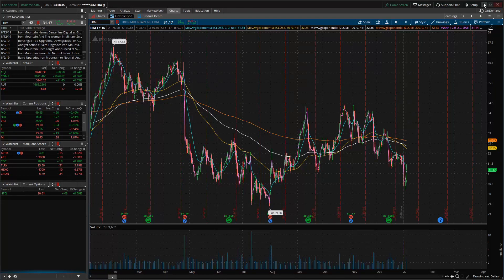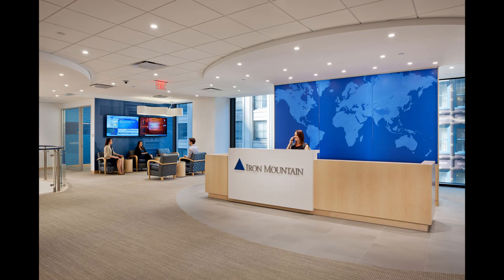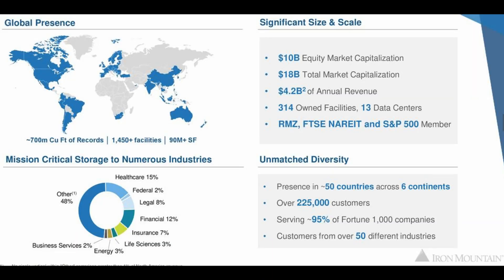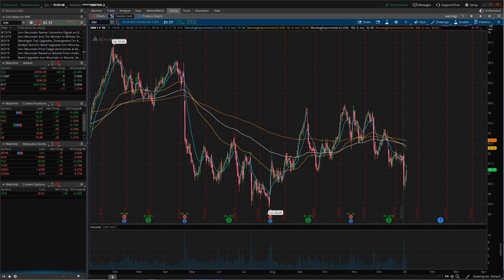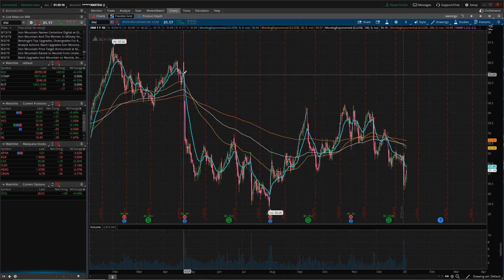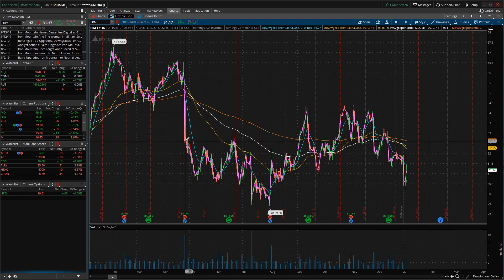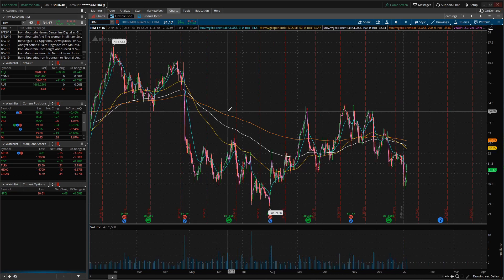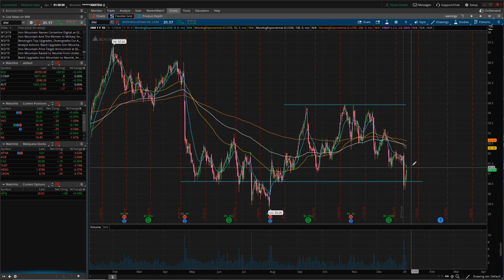Almost 8% Dividend Yield with Iron Mountain Inc (IRM) stock | Dividend Stocks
Today we look at Iron Mountain (IRM) and examine its 7.92% dividend yield. We also look at where the stock may be headed.

Jason referred you so you get a free stock. Claim this stock now without investing money first